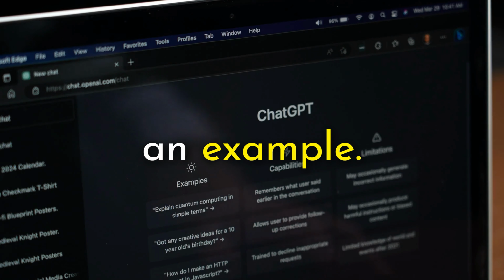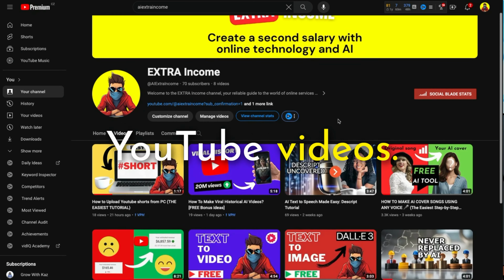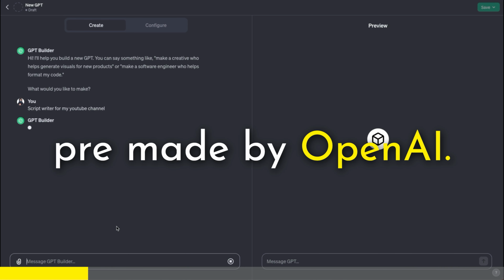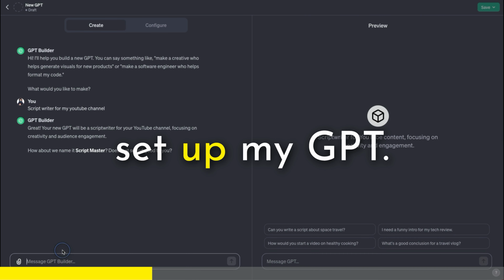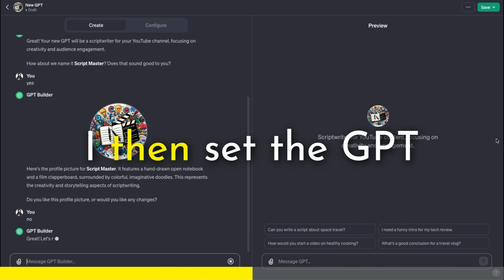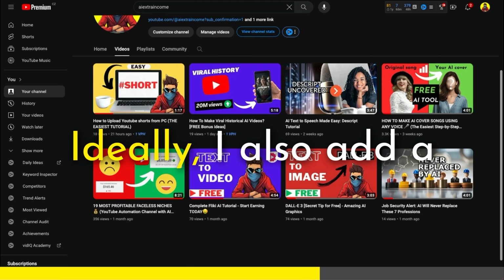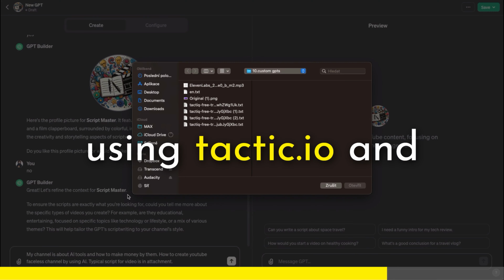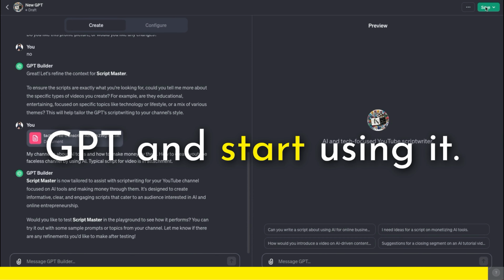How To Create Custom GPT? (+ USE CASE)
🚀 Welcome to today's tutorial on the Extra Income channel! 🚀

In this video, I'm thrilled to share with you the simplest method to create your very own custom GPT. These amazing tools are not just about generating text and images; they're about crafting personalized content that resonates with your specific needs and audience.

🔥 What's in store for you in this video:

Understand the limitless possibilities with your custom GPT.
Necessary steps to begin: starting with a ChatGPT Plus account.
A practical, real-world example: creating a GPT to write personalized scripts for YouTube videos.

🎉 End Result: A fully customized GPT ready to elevate your content creation game!

👍 Was this tutorial helpful? Your feedback means the world to us!

🔗 Useful Links:

📺 Don't miss out on other exciting videos from the Extra Income channel.